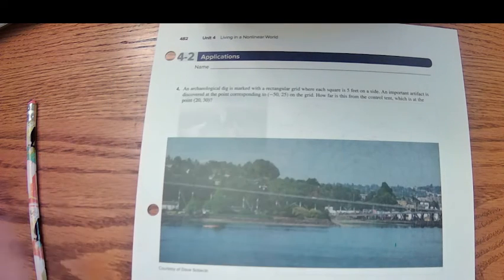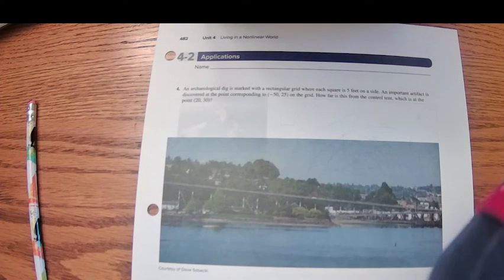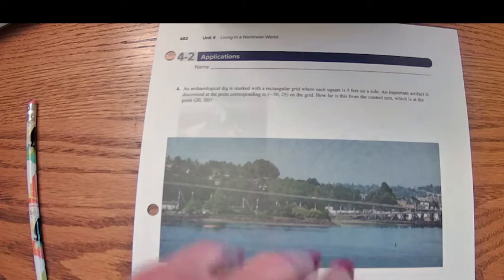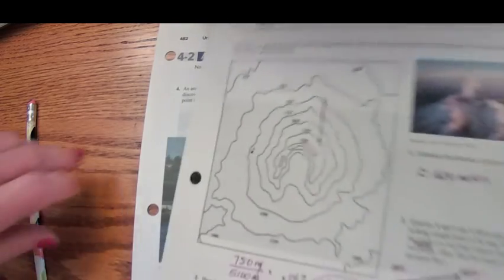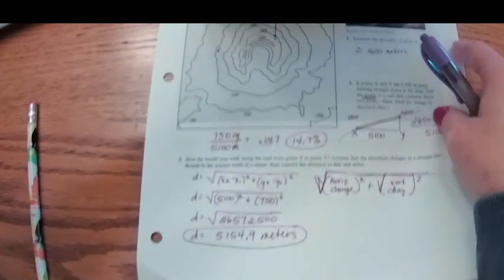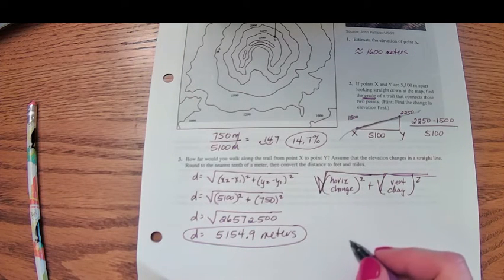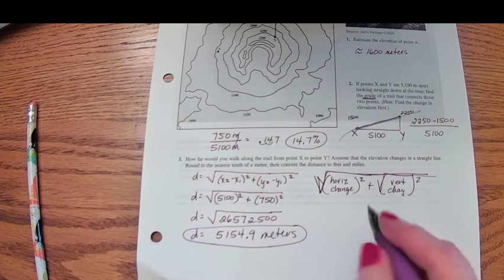MTH 095 4.2.1